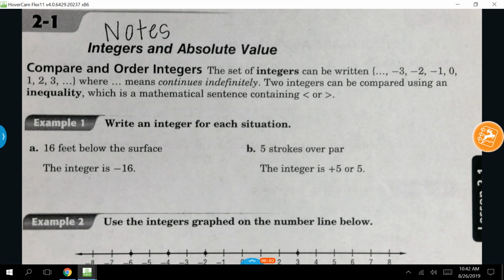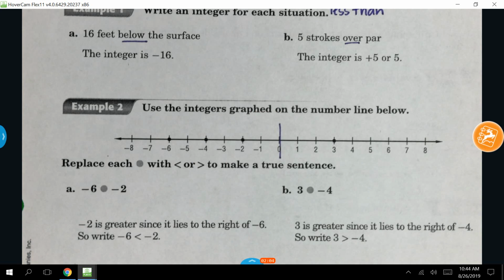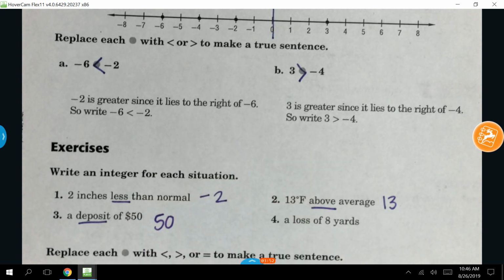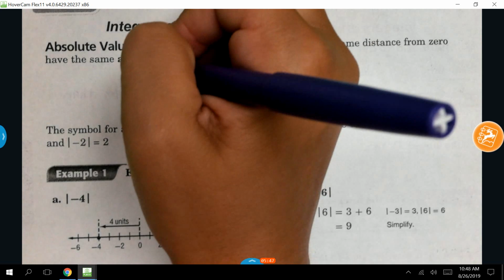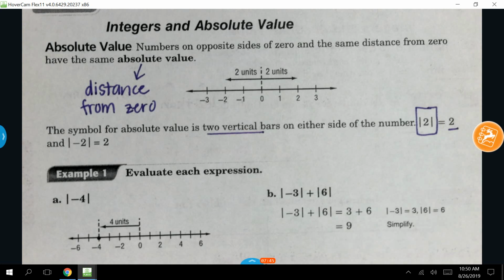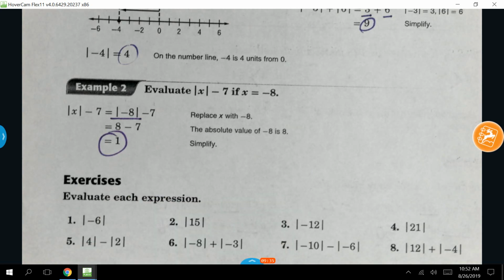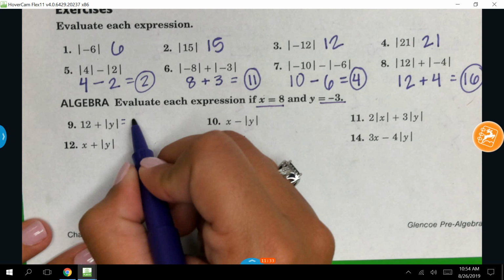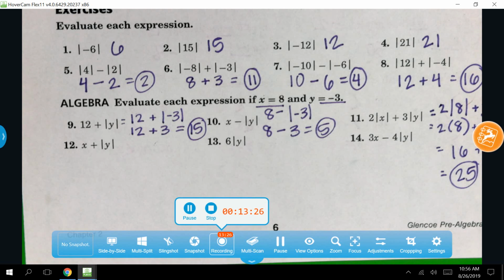8 26 Integers & Absolute Value